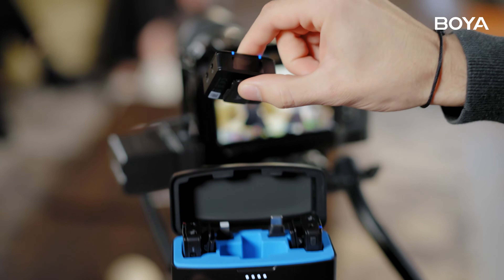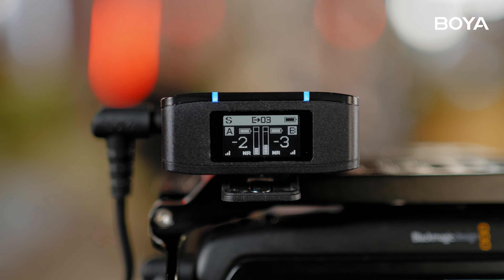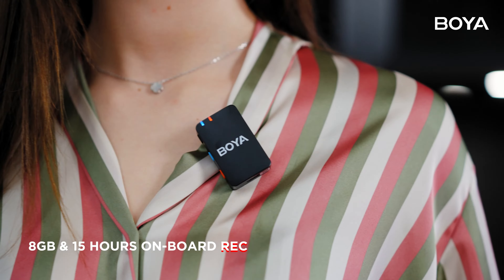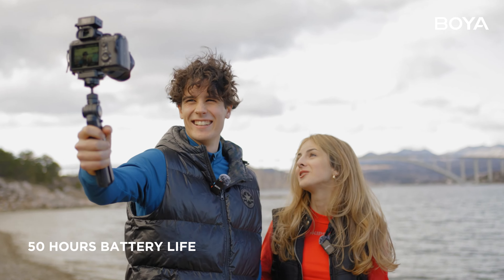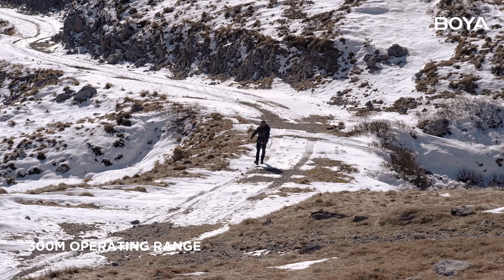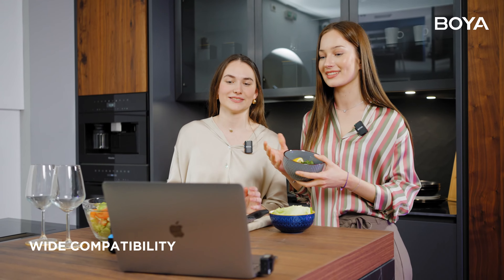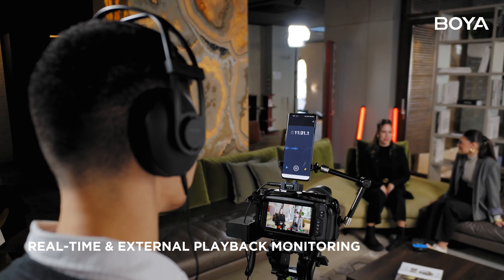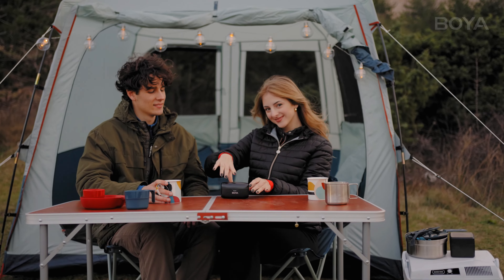BOYAMIC | ALL-in-One Wireless Mic with On-Board REC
BOYAMIC ensures crystal-clear audio with a low noise floor,ideal for high-pressure environments below 115dB,With its Bit Rate of 48KHz/24bit and an SNR of 80dB,BOYAMIC's high-definition capture accurately reproduces human voices and excels in high-pitched settings.